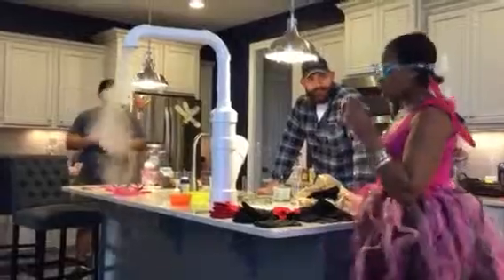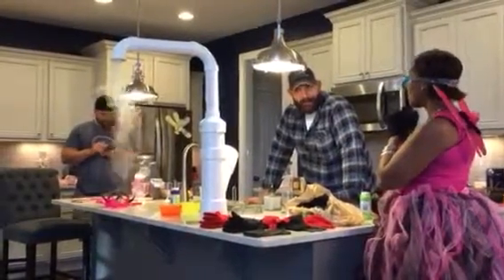Emmri's birthday experiment